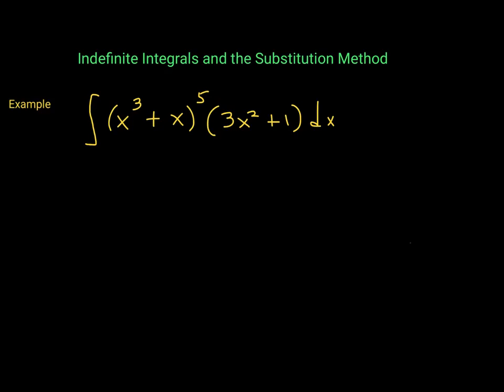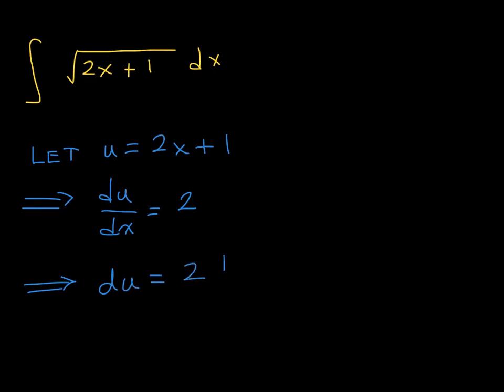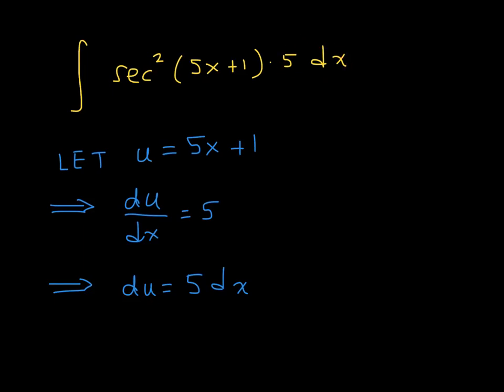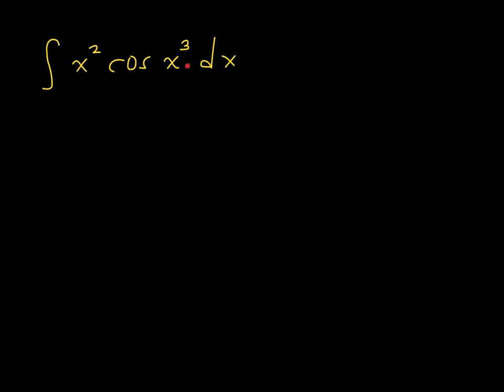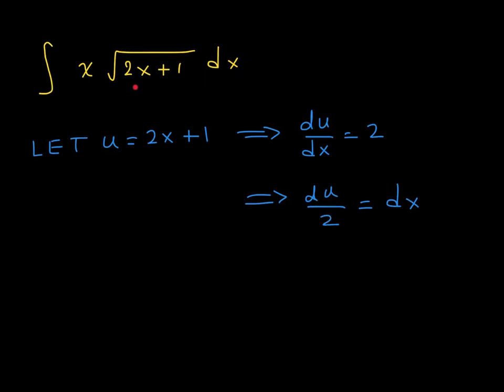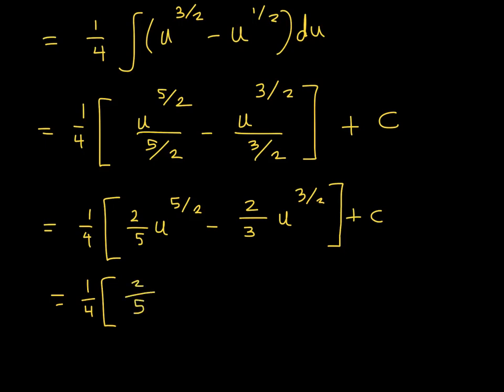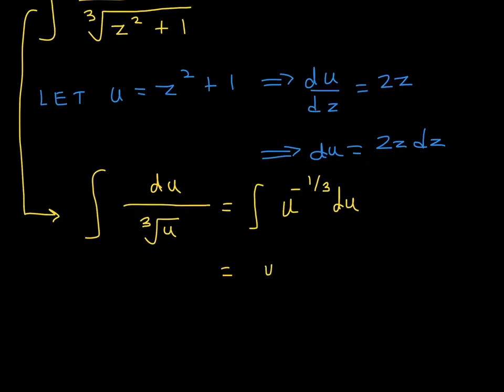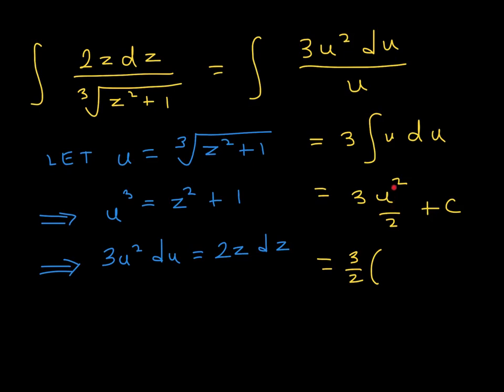Calculus I - The Substitution Method